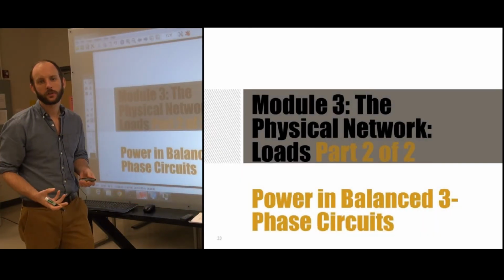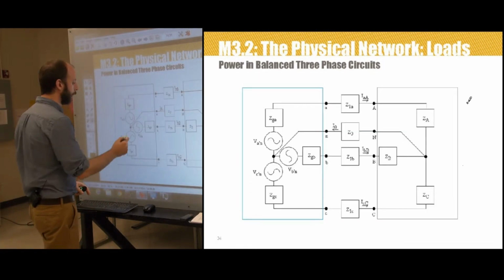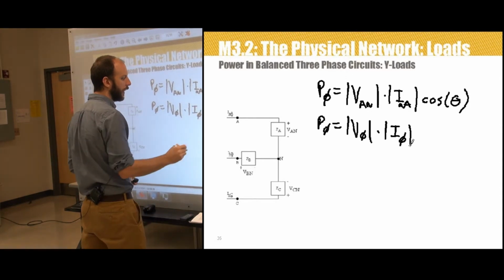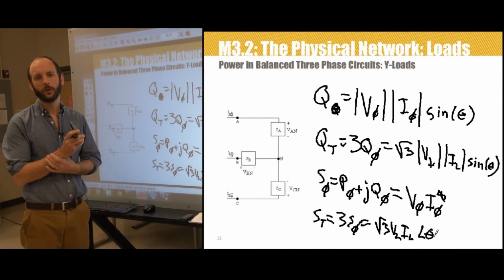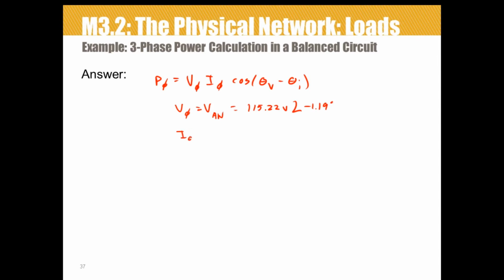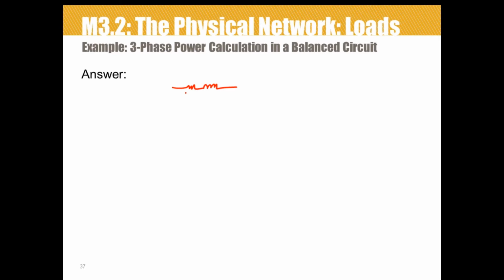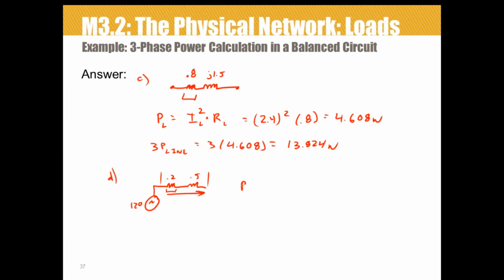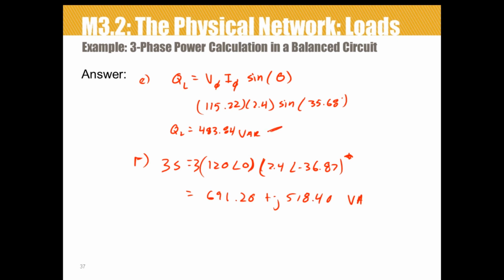M3 P2 6 3-Phase Power